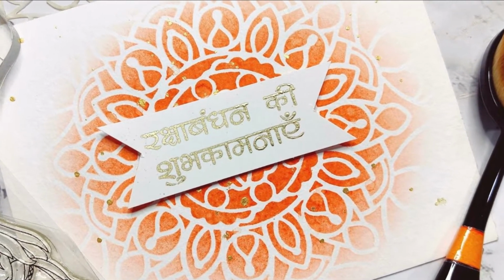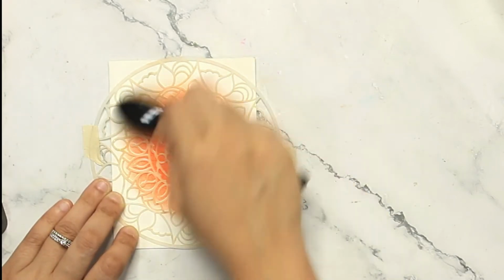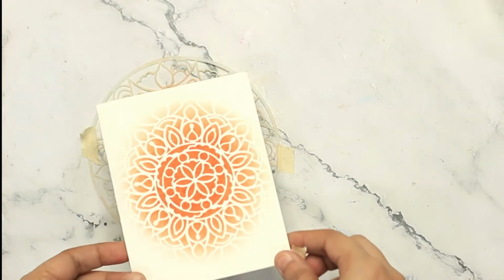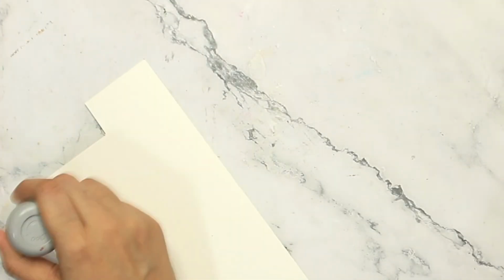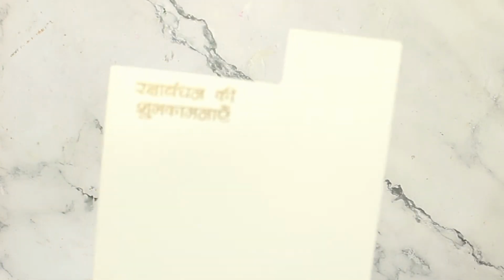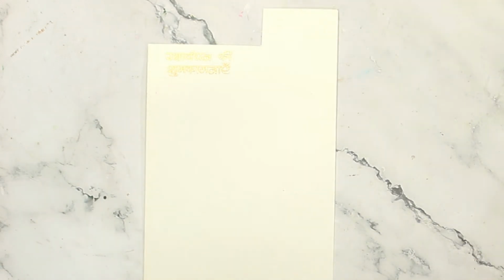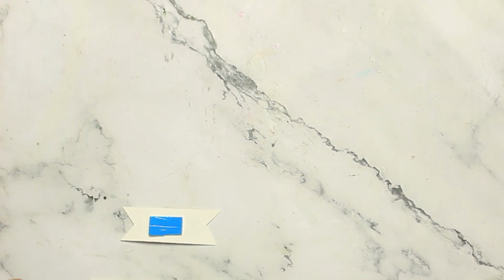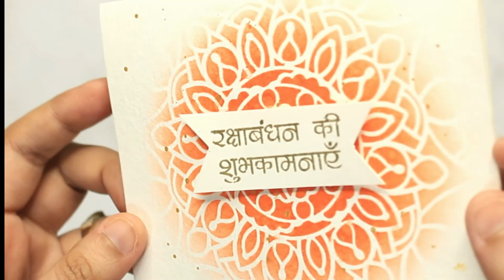DIY Rakhi Card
OPEN ME
Complete blog post -